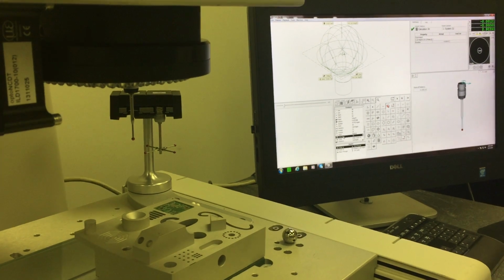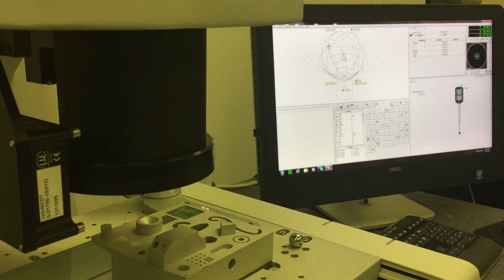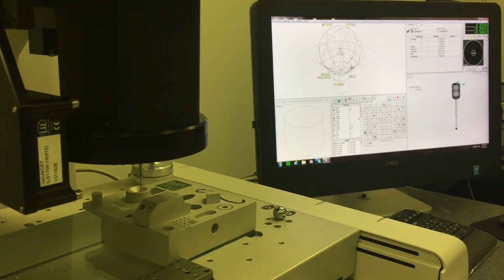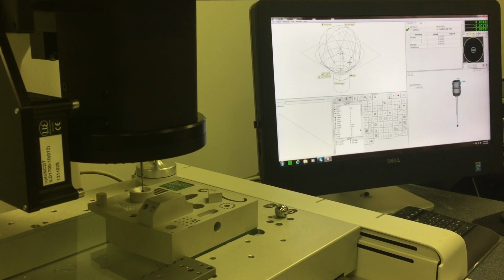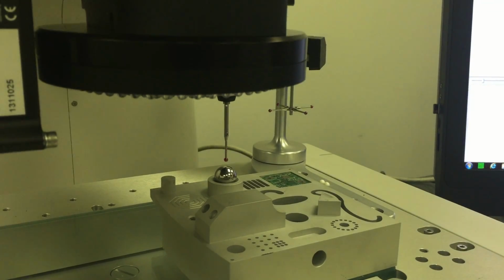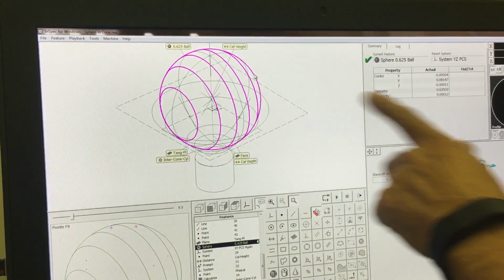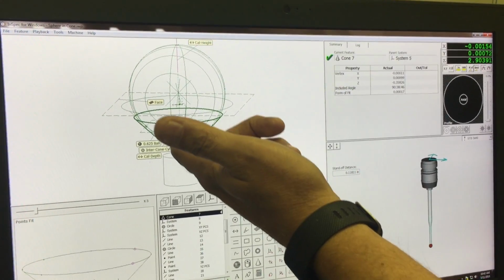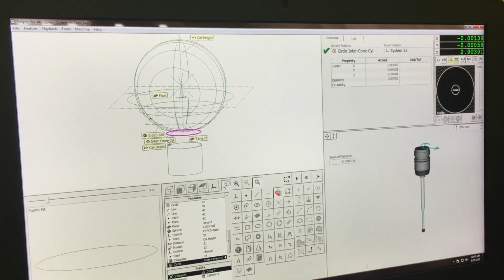Seating Plane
Measurement of a Seating Planes using a MicroVu Vision System